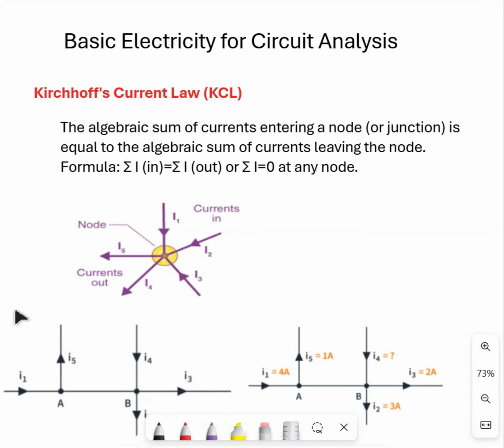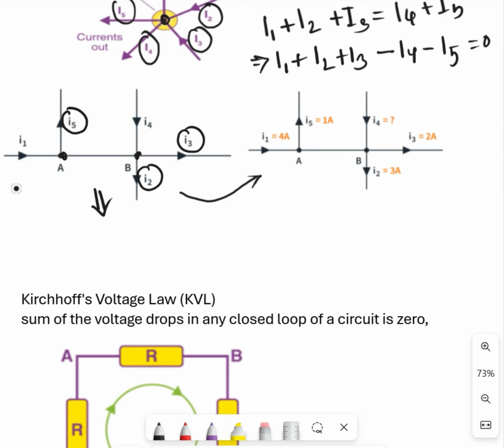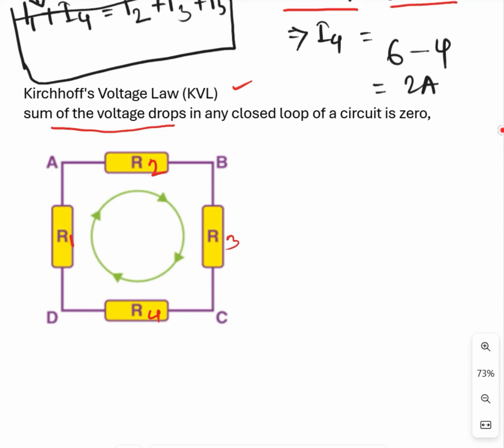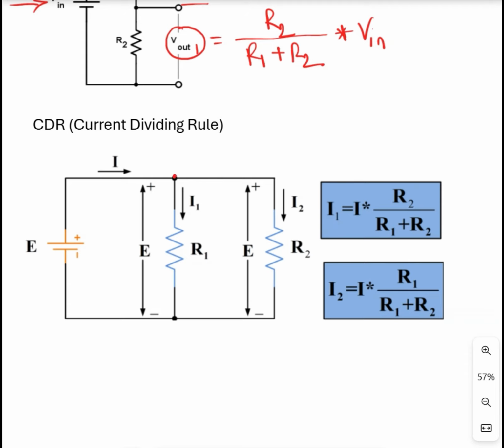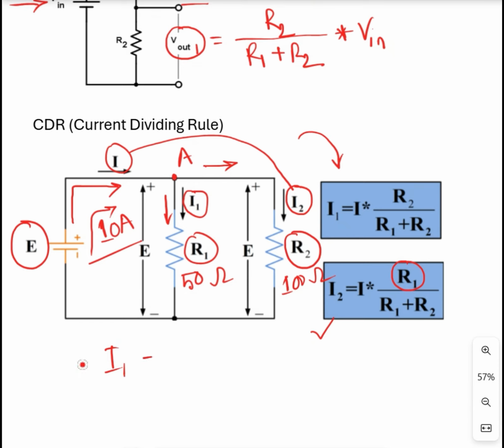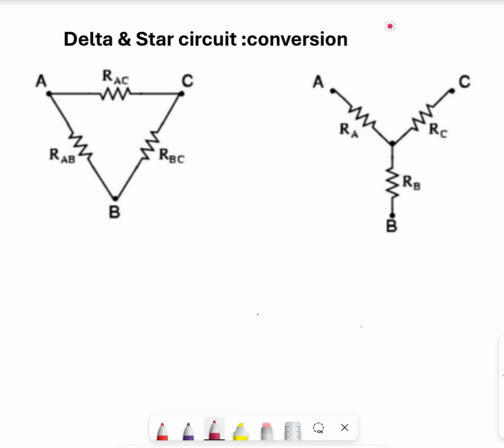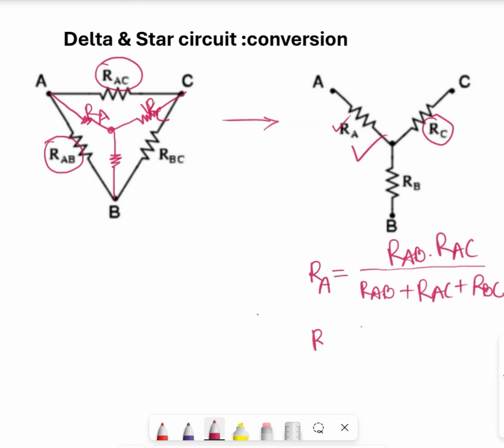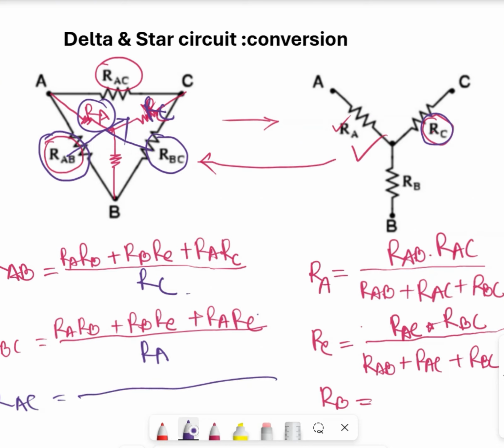Basic Circuit Rules Explained | KVL, KCL, VDR, CDR, Star–Delta in 10 Minutes | Zen Sir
Introduction
 What is an Electric Circuit?
Basic Circuit Rules (Series & Parallel)
Voltage Divider Rule (VDR)
Current Divider Rule (CDR)
Star–Delta (Y–Δ) Conversion
Summary & Key Tips

✔ Electrical Students
✔ Diploma / BSc Engineering
✔ Electricians & Technicians
✔ Job Exam (BEC, Power, DESCO, PGCB, etc.)
✔ Anyone learning circuits